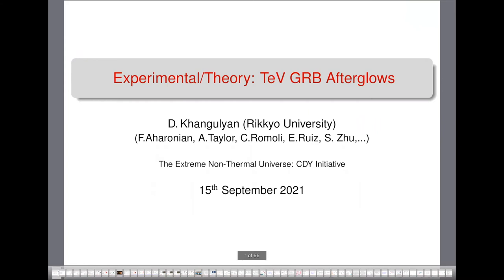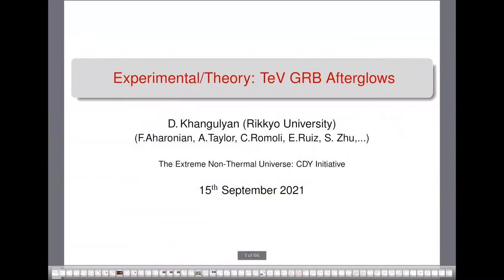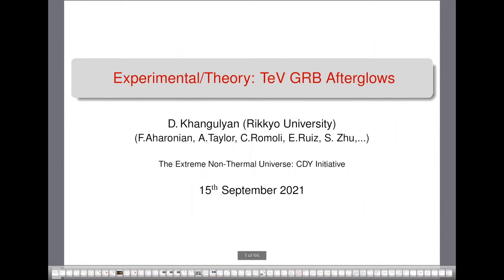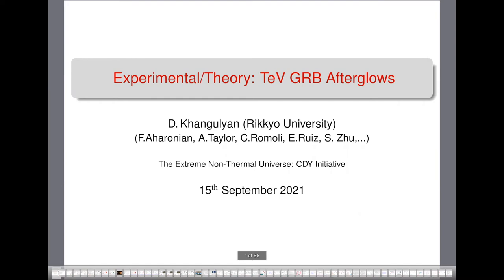CDY Seminar, 15 September 2021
Title: Experimental/Theory: TeV GRB afterglows
Speaker: Dmitry Khangulyan (Rikkyo University)